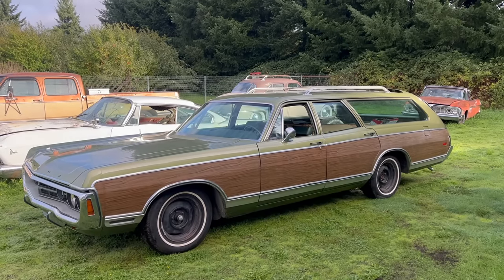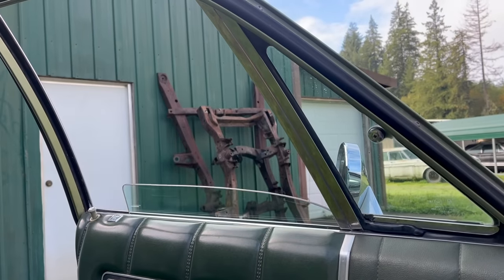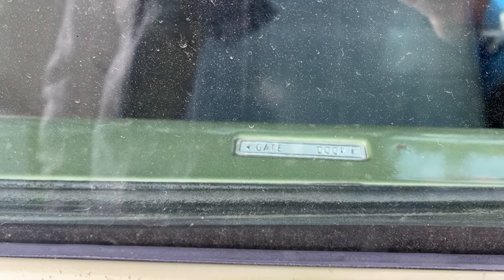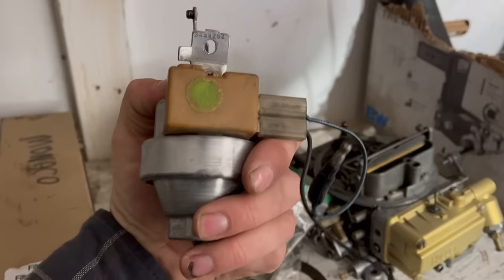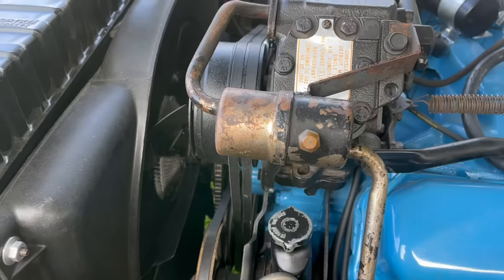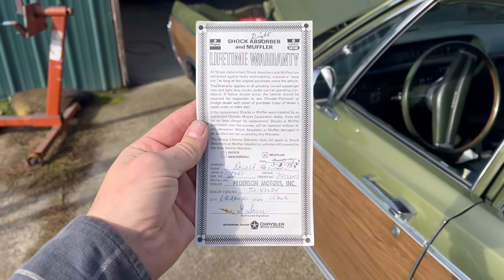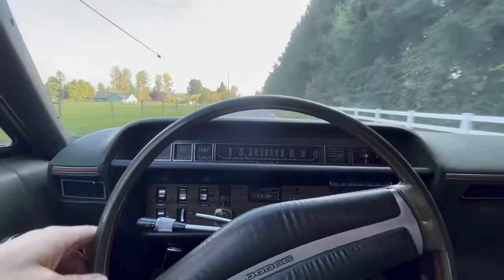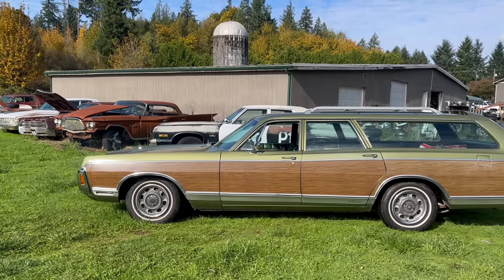AMAZING SURVIVOR! This 1970 Dodge Monaco Station Wagon Is A Sweet Family Truckster With 440 Power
She's a beaut, Clark! Resplendent in metallic pea (or whatever,) this 1970 Dodge Monaco wagon is an awesome survivor car. It came to us at Rocket Restorations in very good shape, but a burned exhaust valve (among other minor mechanical maladies.) The decision was made to refresh the engine - but to keep it as stock and correct as was possible. Aside from a couple minor departures, the 440 under the hood is just about as "right" as it could be. While Willy's Wagon isn't fully finished, today seemed as good a day as any to finally do a video on this beautiful boat. @rocketresto